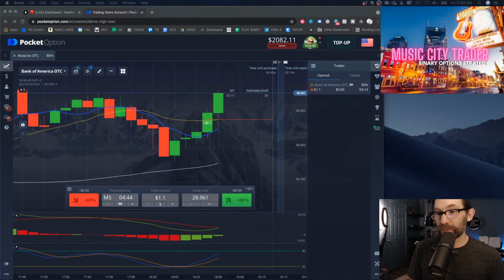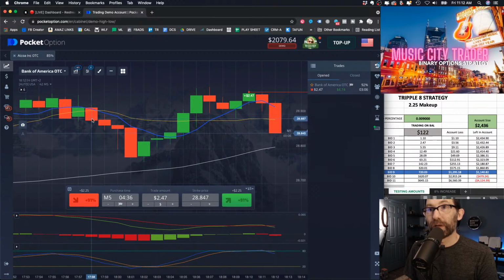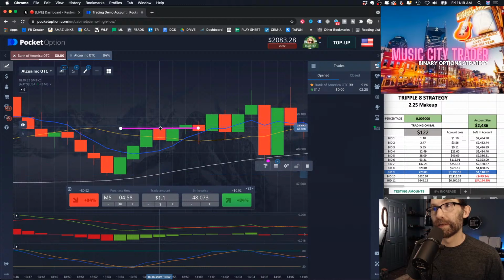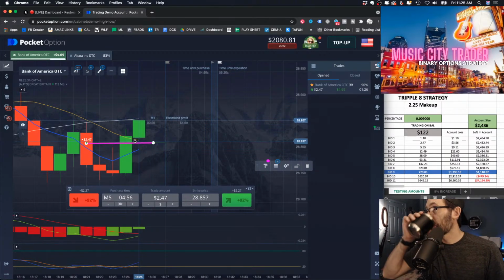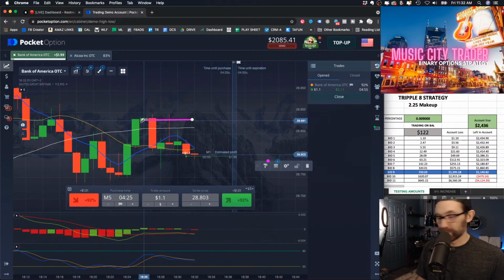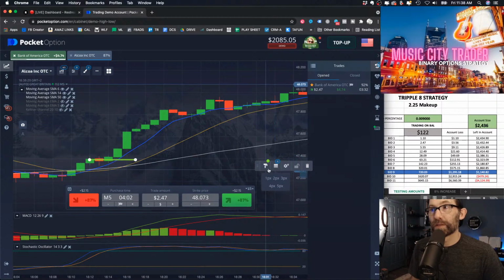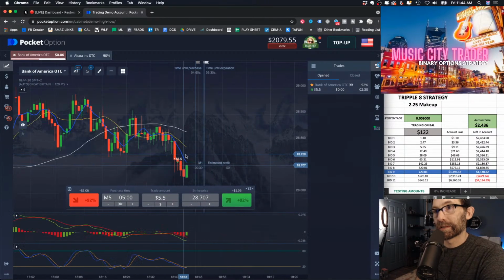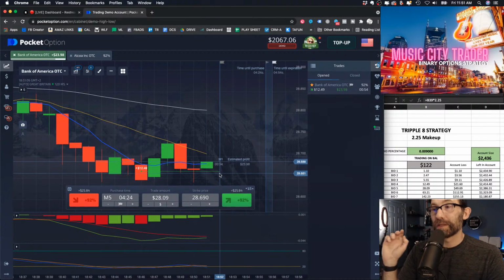5 Minute Flip Flop Candle Strategy for Pocket Option Binary Options